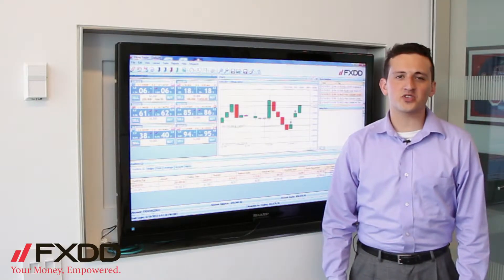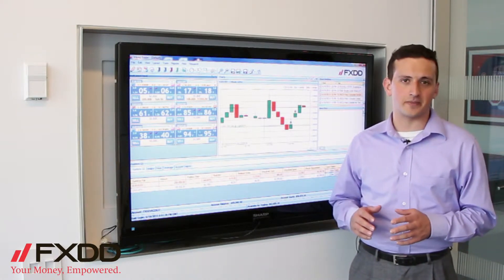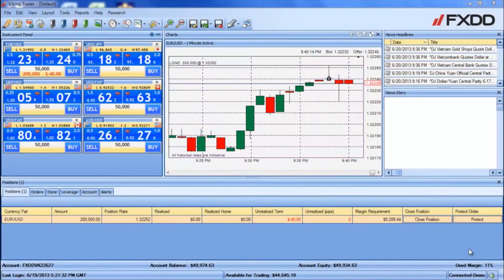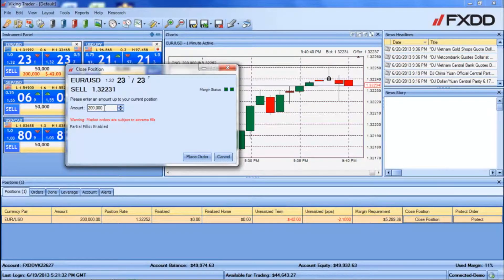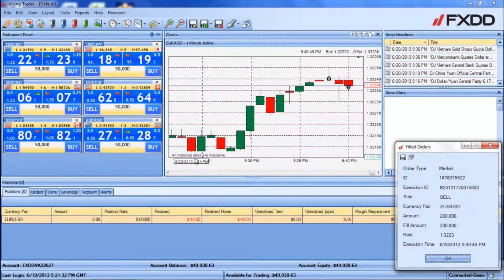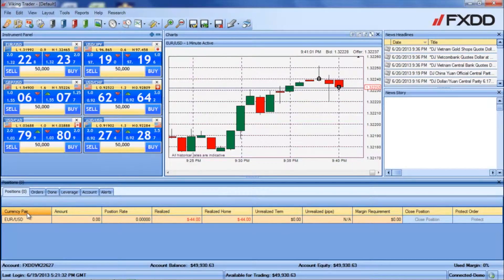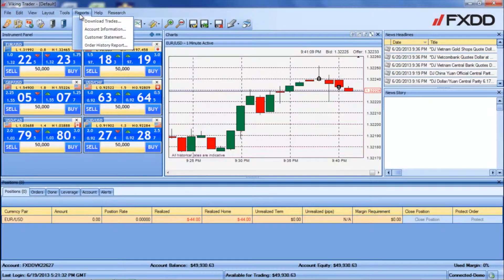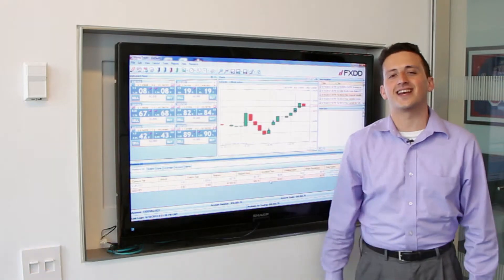FXDD - How to Close Trades on VikingTrader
Stephen Simonis, Market Associate at FXDD, explains how to close orders on FXDD's VikingTrader platform.